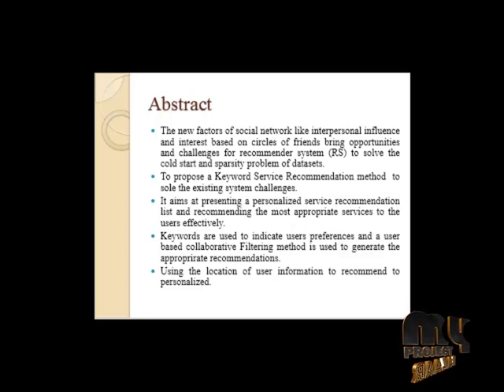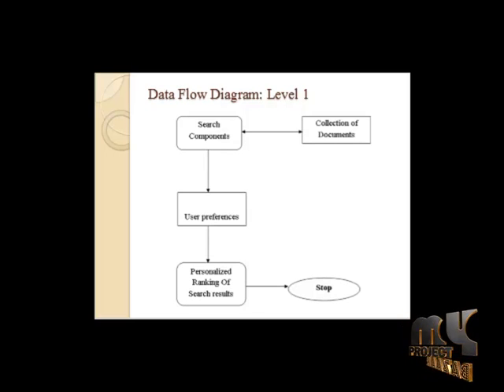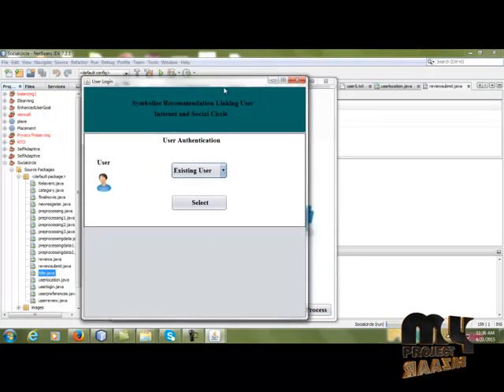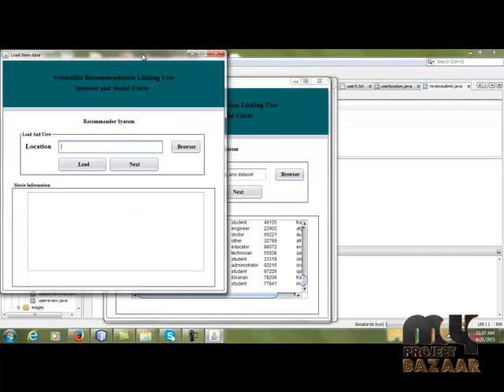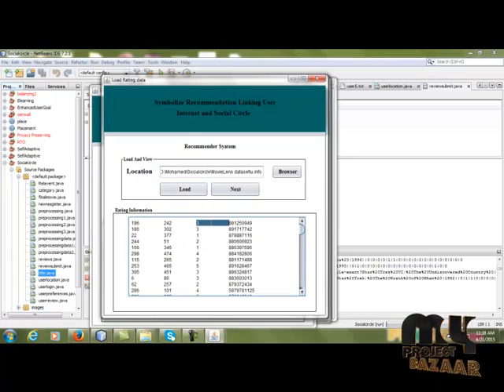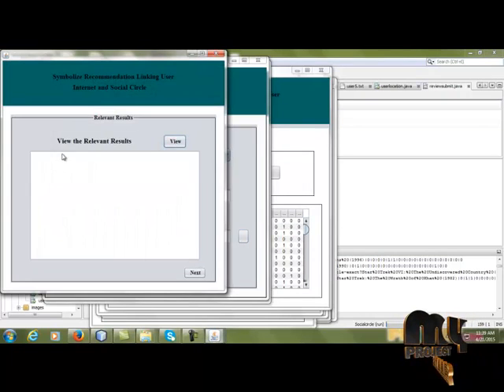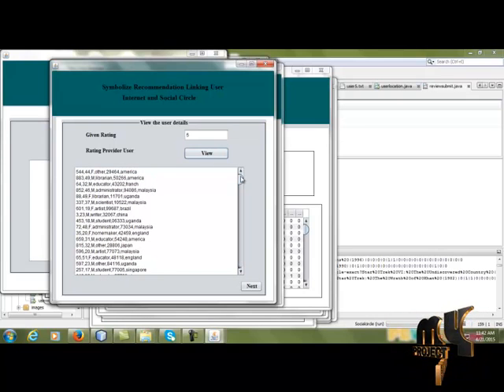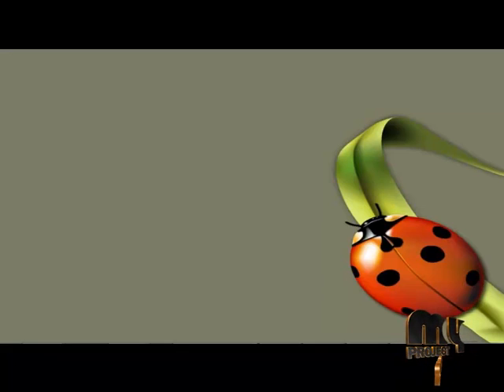Final Year Projects 2015 | Personalized Recommendation Combining